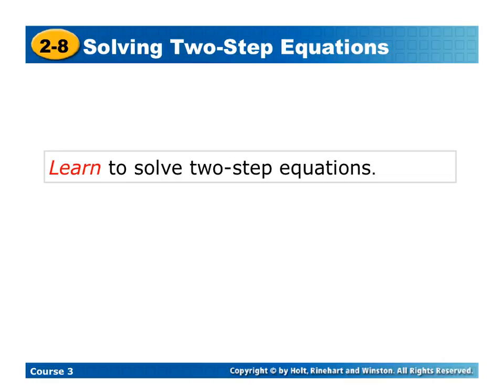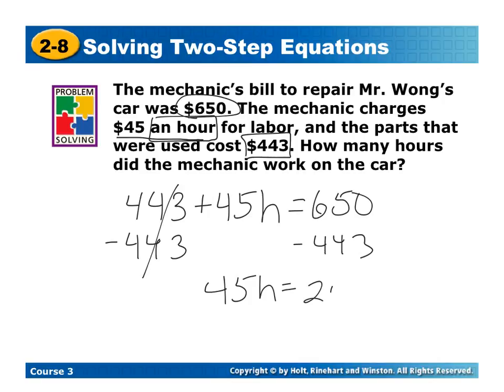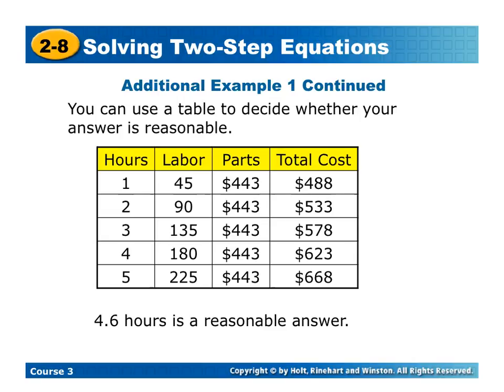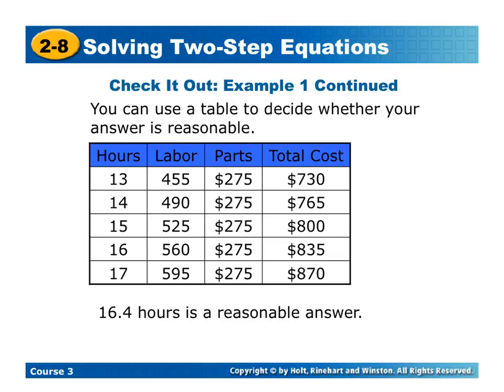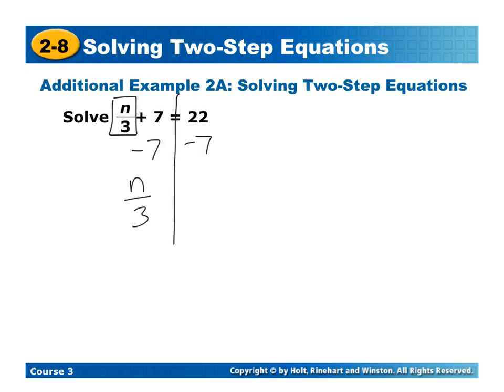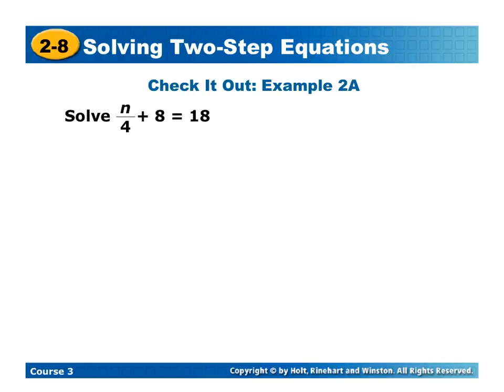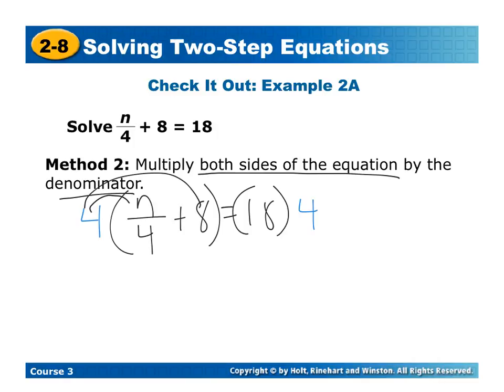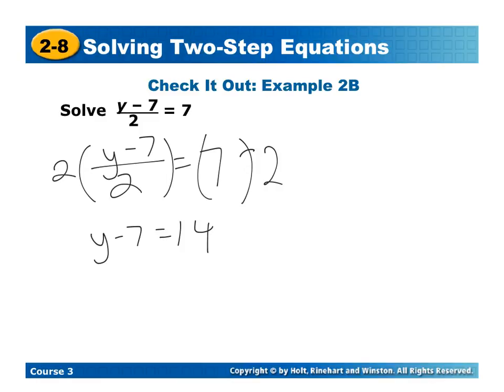Pre-Alg Two Step Equations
Introduction to two step equations.